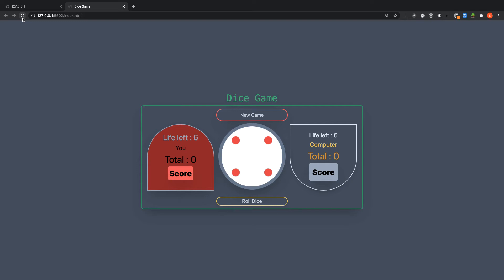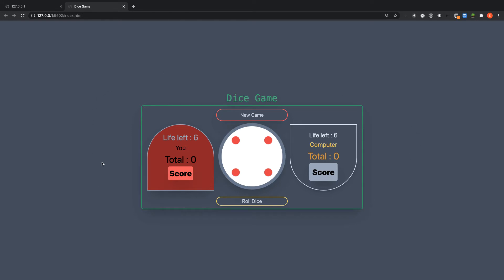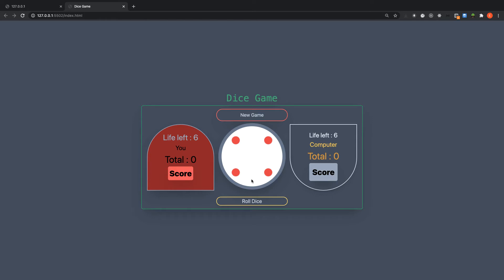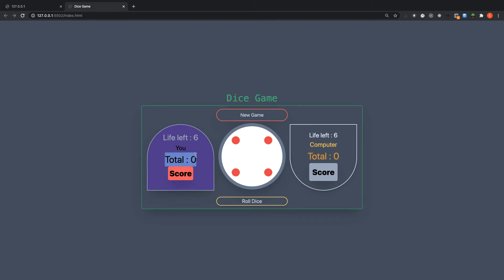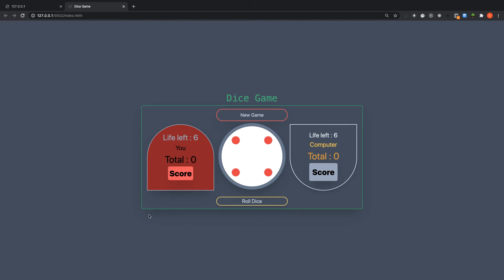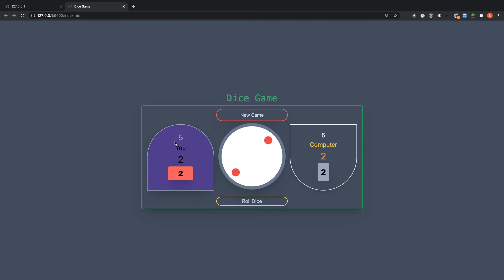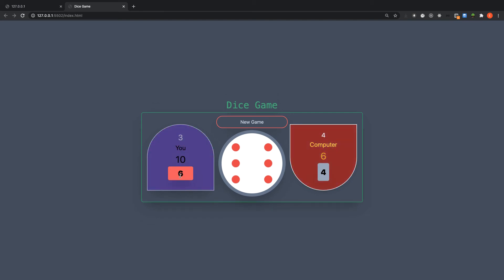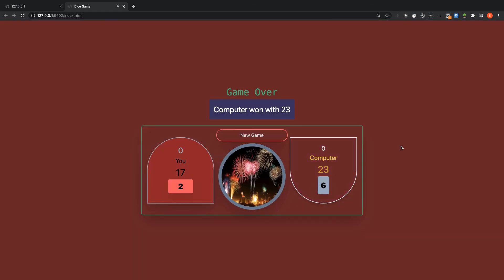Create a dice game using Javascript and HTML - Demo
This project will help you to understand the following in Javascript because this project is based on these concepts.
DOM
Functions
IIFE (Immediately Invoke Function Expressions)
Modules
Conditionals
Audio API
Objects
Data structure
Mutation
NOTE: It's advisable to preview it using computer other than phone because this project focused on javascript